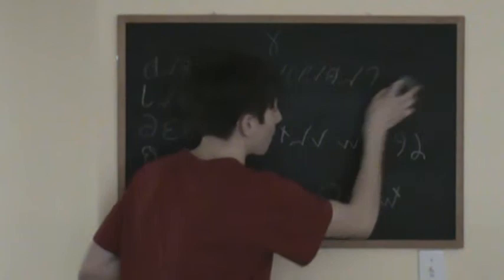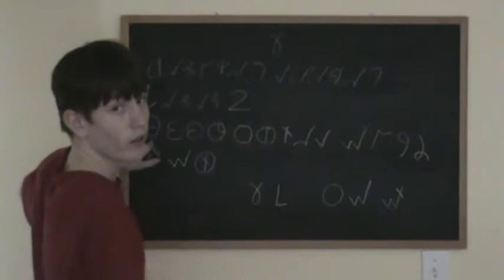The Deseret Alphabet Lesson 2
A guide to the Deseret alphabet. Write in your journal  to learn it quick.